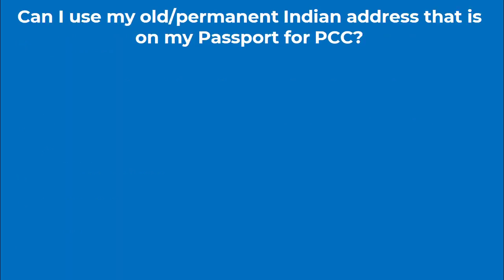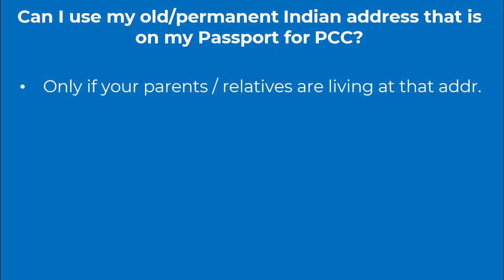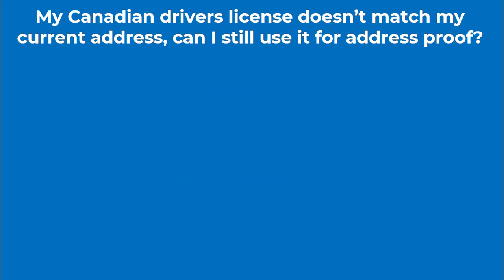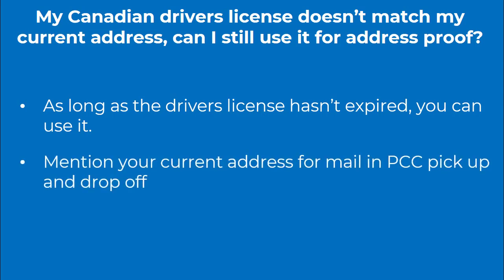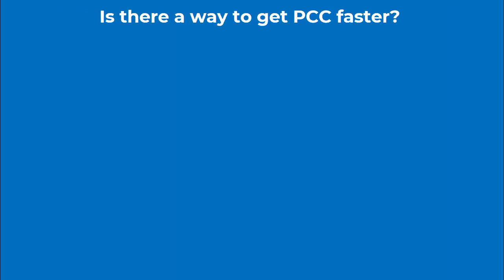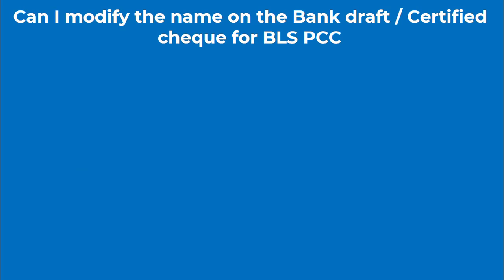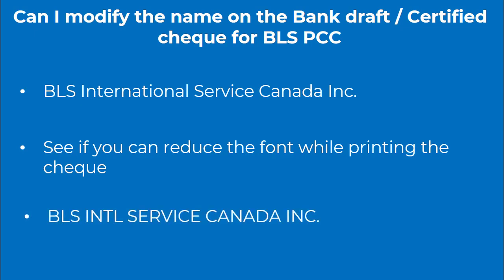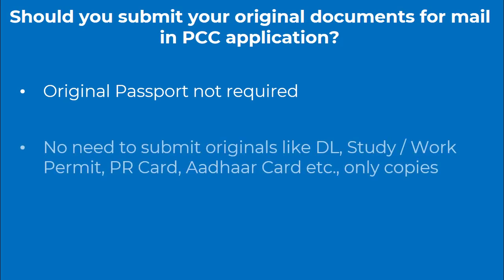BLS Canada Indian Police Clearance Certificate FAQ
In this video, I'll be answering frequently asked questions about getting Indian Police Clearance Certificate from Canada through BLS. This video applies to any Indian national living in Canada on a study/work/travel visa/ and requires a Indian Police clearance for Canada immigration.
1. Can I use my old Indian address that is on my Passport for PCC?
2. My Canadian drivers license doesn’t match my current address, can I still use it for address proof?
3. What other documents can I submit for Canadian address proof?
4. Is there a way to get PCC faster?
5. Can I modify the name on the Bank draft / Certified cheque for BLS PCC?
6. Should you submit your original documents for mail in PCC application?